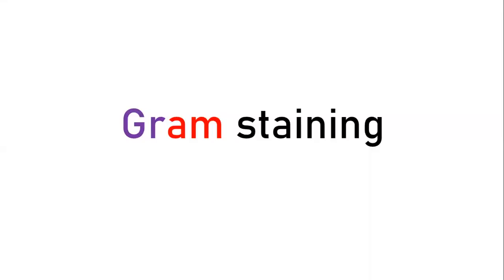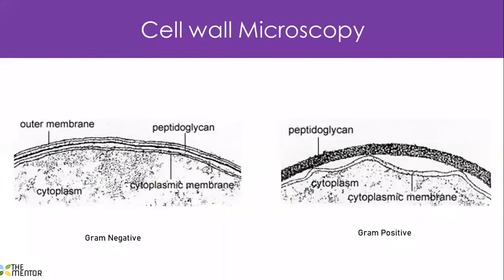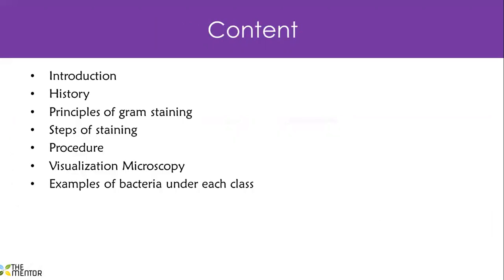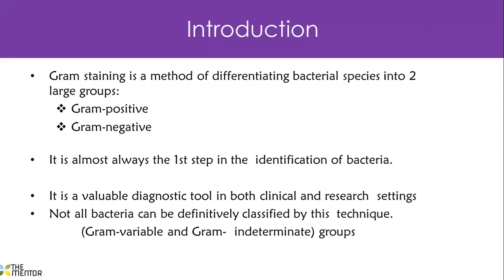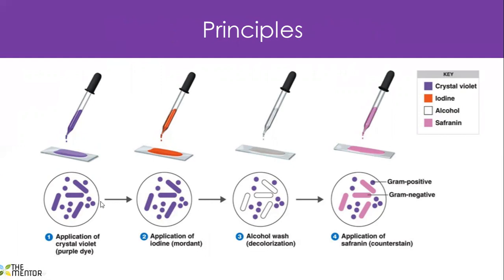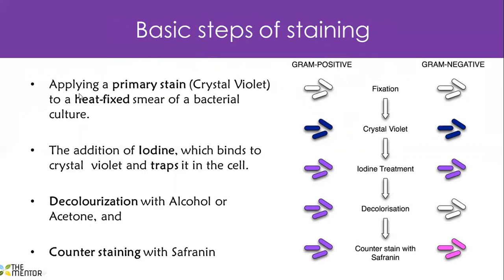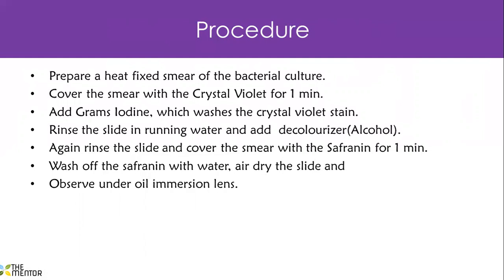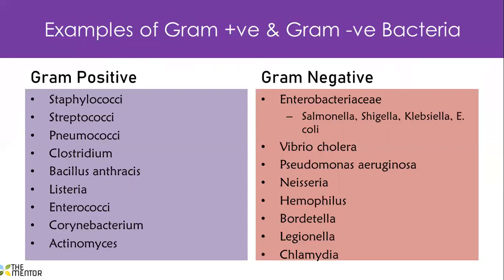Bacteria: Gram Staining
Microbiology for nurses: Brief lecture on Gram staining